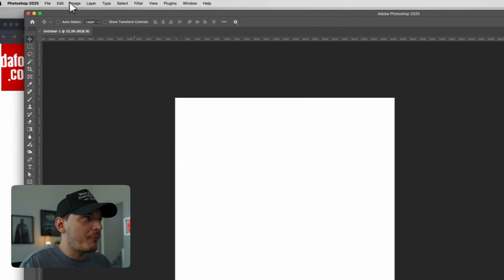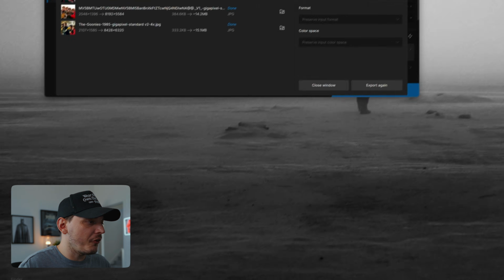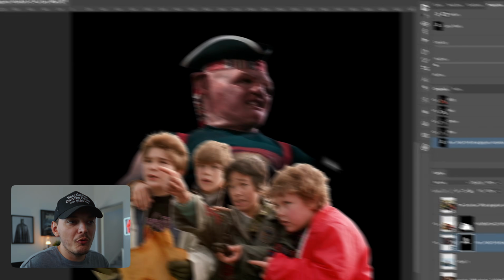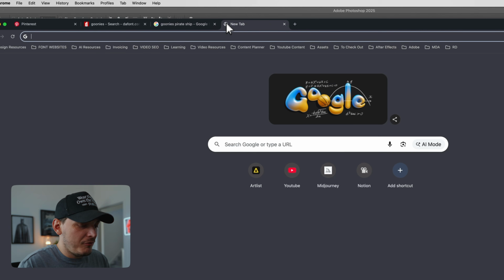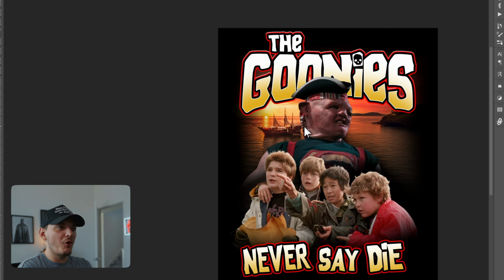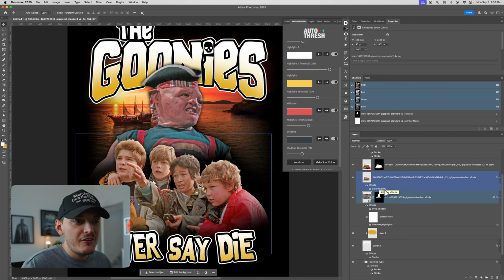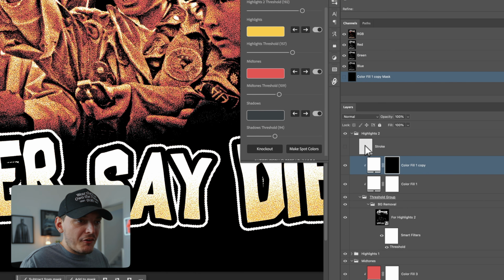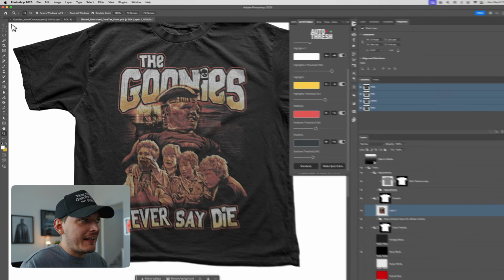Merch Design Is Too Easy Now! (Here's Proof)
Merch design has never been easier, and in this video, I’ll show you why. Whether you’re into t-shirt design, merch design, or digital art, I break down the tools, tricks, and creative process that make graphic design for apparel faster than ever.

If you’ve ever struggled to come up with ideas, design shirts in Photoshop, or create artwork that actually sells, this video proves how simple the process has become. From concept to finished t-shirt design, I’ll walk you through exactly how I approach merch design in 2025.